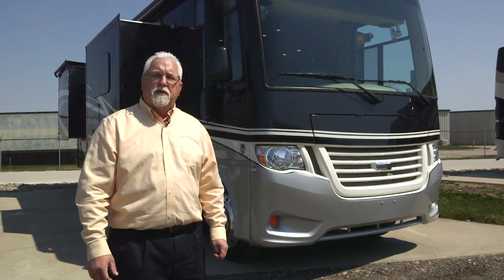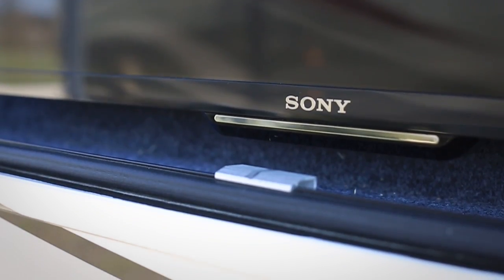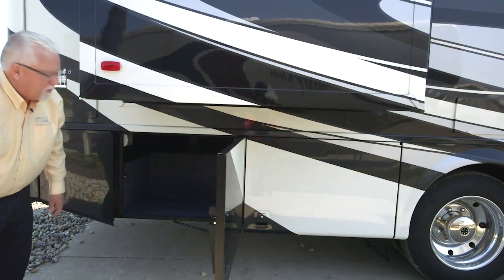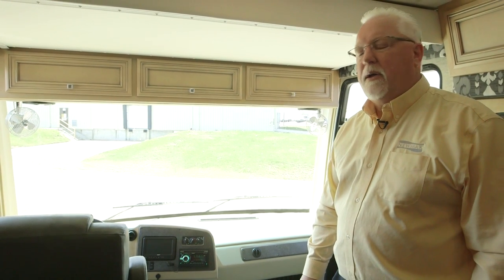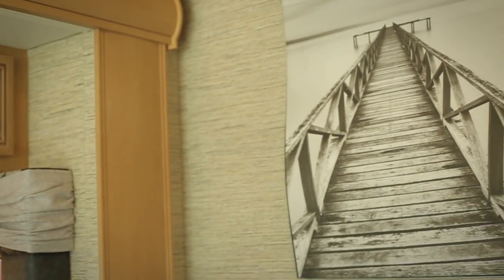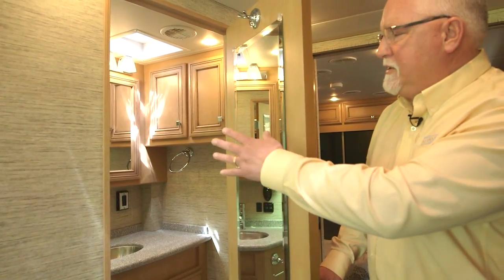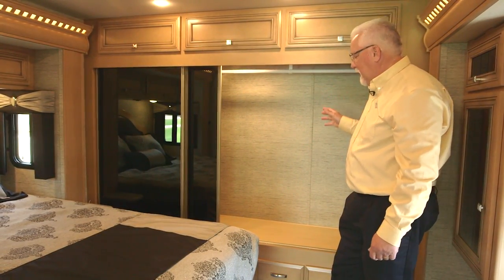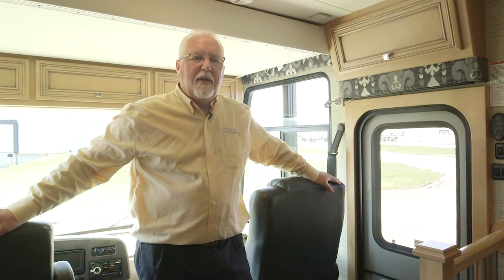2017 Newmar Bay Star Gas Motor Coach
Seeking choice? Look no further. The 2017 Bay Star offers 10 outstanding floor plan options – more than any other coach in its class. What’s more, six (6) Bay Star floor plans are all-new for 2017. For example, floor plan 3516 gives you triple slideouts – including a full-wall slide – while select layouts now feature a standard half-bath.

Of course, no Newmar coach is complete without luxurious extras, which is why the 2017 Bay Star gives you Flexsteel® Ultralux leather captain’s chairs with a passenger footrest and workstation.

Newmar builds luxury RVs and motorhomes. Explore all of our models and find the best coach for your needs today.